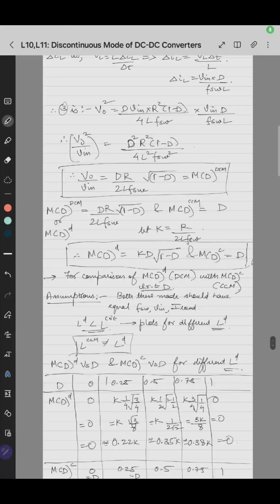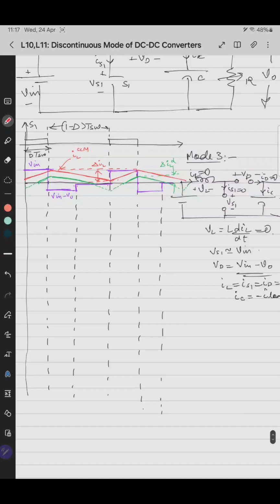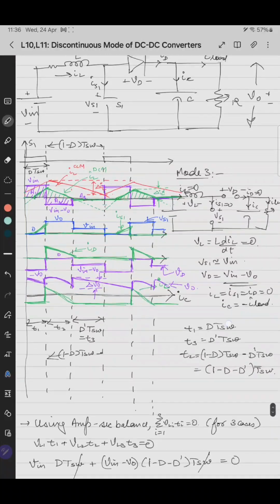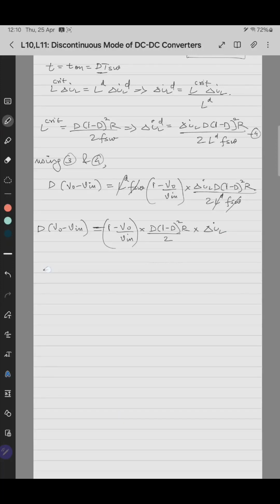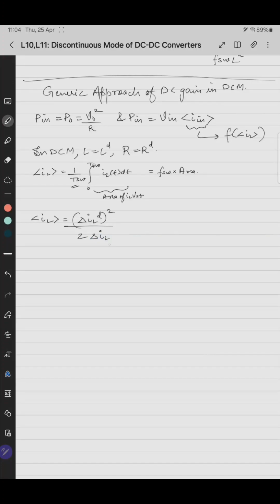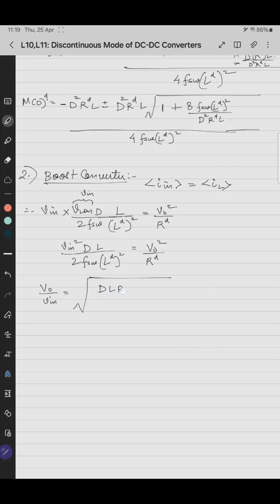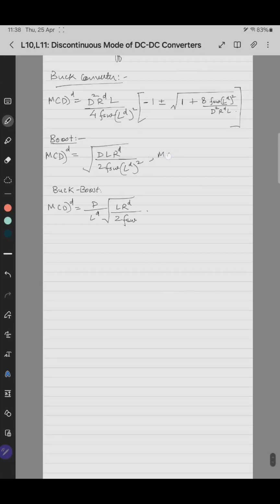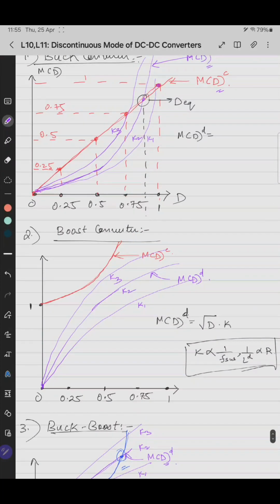Lecture 7: Discontinuous Mode of operation of DC-DC Buck, Boost and Buck-Boost Converters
This lecture covers a generic approach to derive DC voltage gain for DC-DC converters.